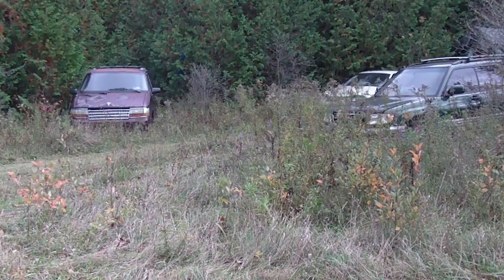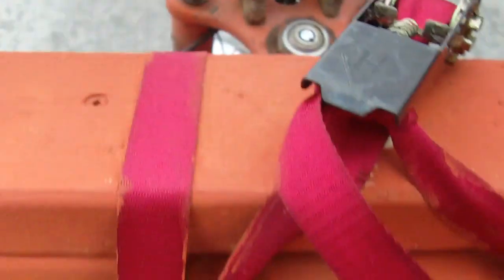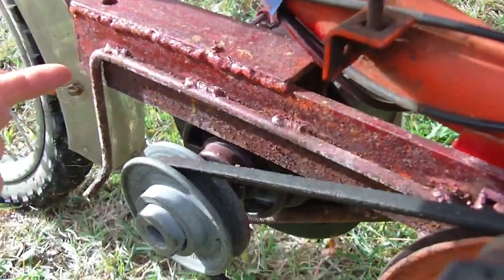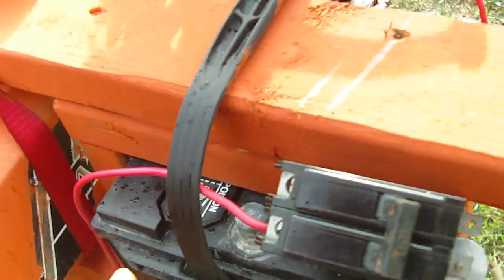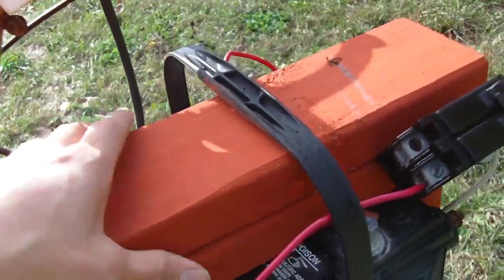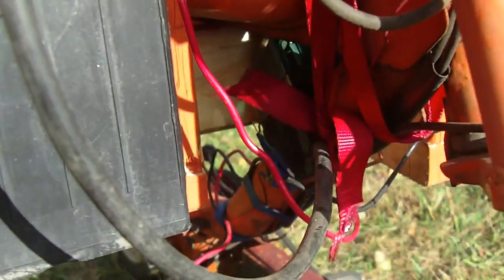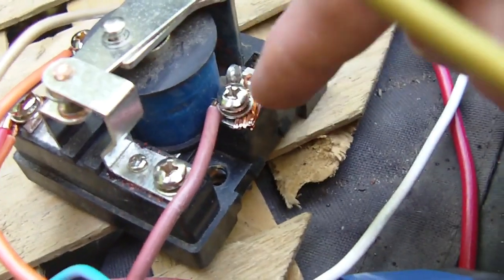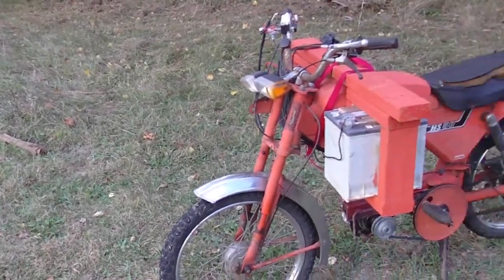Moped Converted from Gas to Electric using a 24v lawn mower motor, 1977 Batavus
In this video I'm showing a 1977 Batavus moped that I converted to electric using free junk. I used parts from curbside find 24v yard works electric lawn mower, I used the motor and relay on the moped. Very easy conversion no electronics just a relay and a switch to turn the motor on and off. Works well and the motor doesn't even get hot. I'm planing on doing an upgrade instead of the car batteries I'm going to use sealed lead acid, nimh or  lithium to reduce weight. This was just a fun and easy project, sorry I don't make my projects look very pretty. Unfortunately I don't have much time to spend on YT projects outside of work.